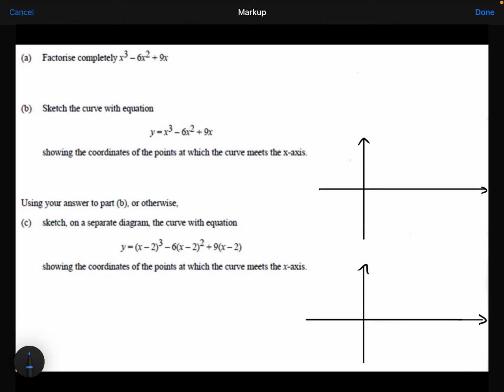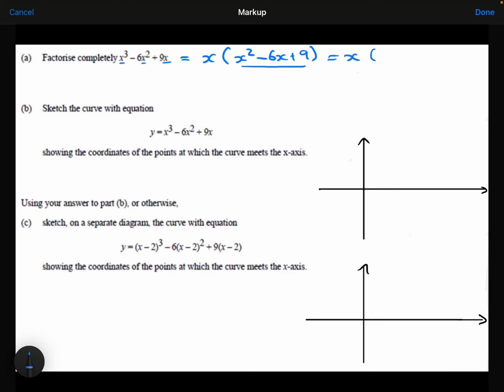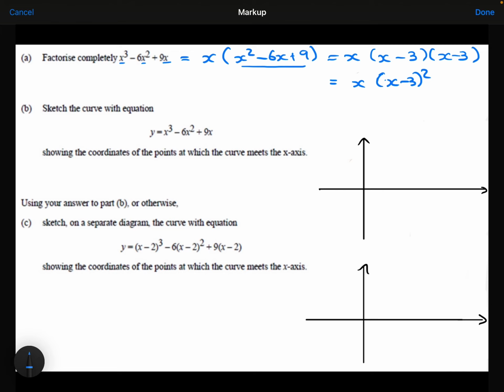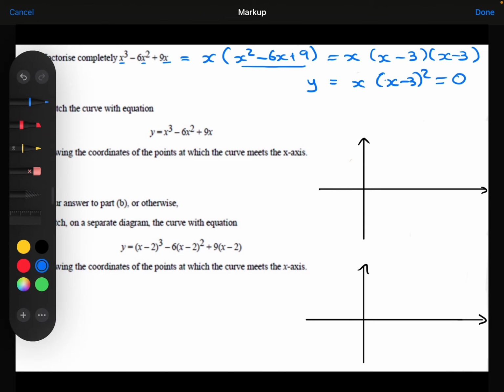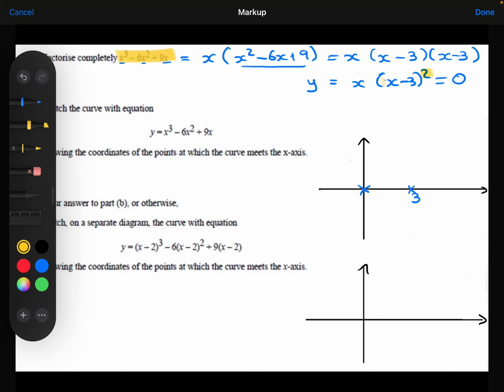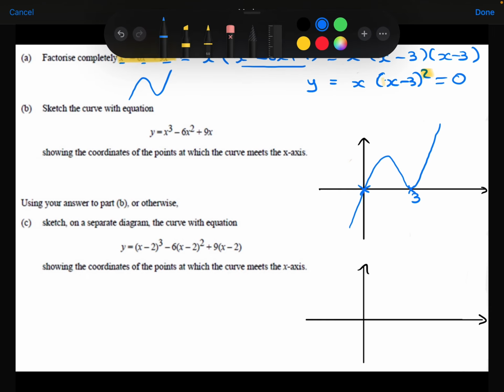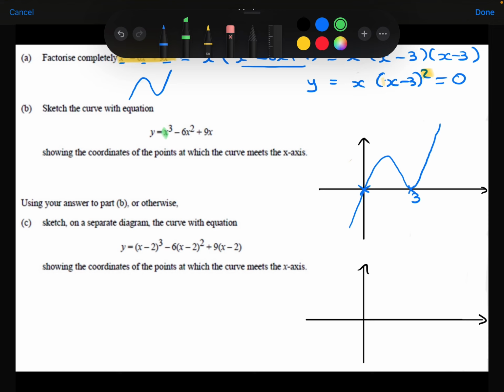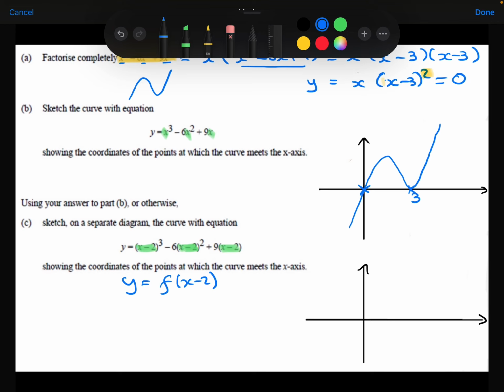Green Paper - Transformations 1 - Q5